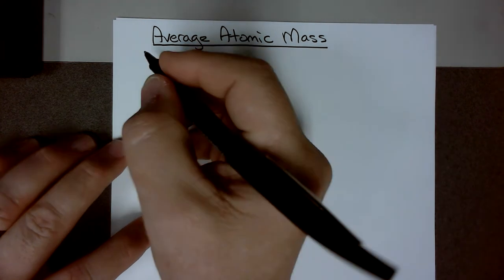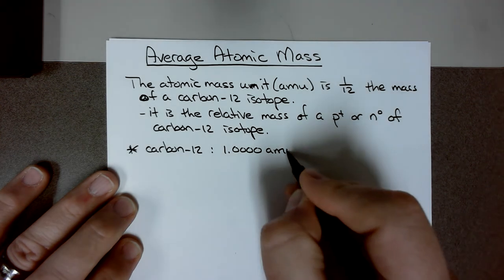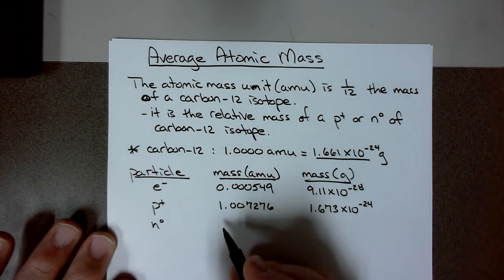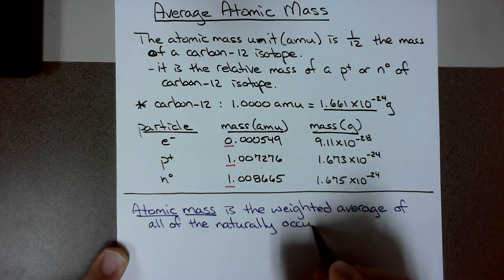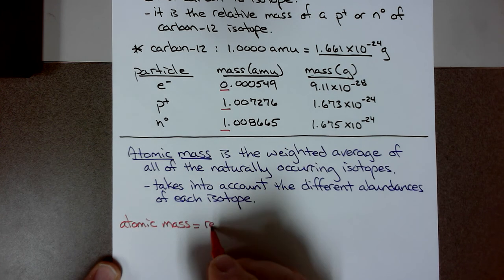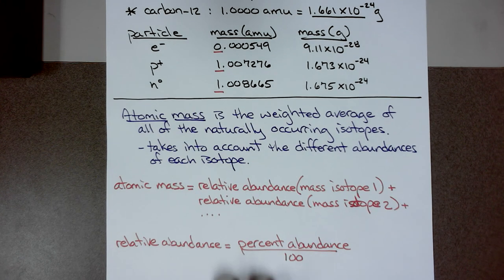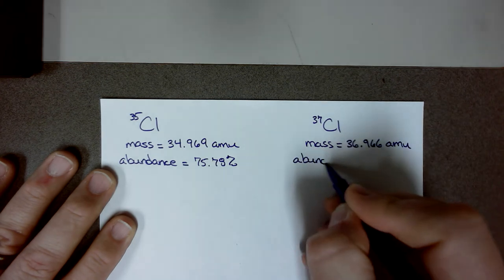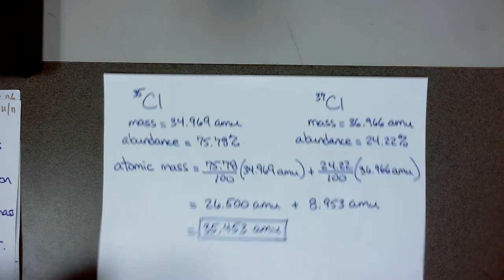Average Atomic Mass